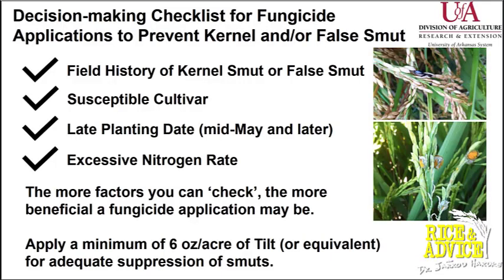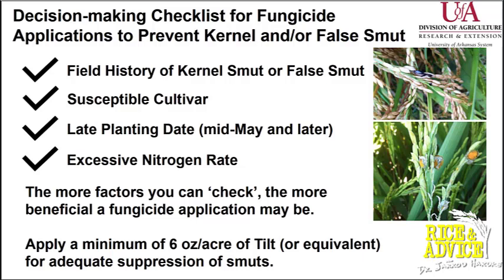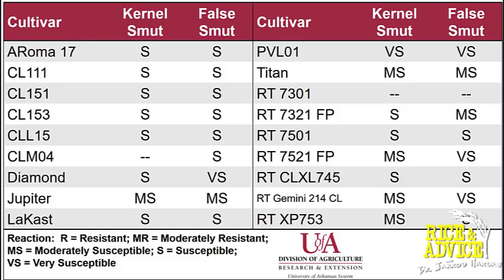Rice & Advice with Dr. Jarrod Hardke, 2020 Episode 3, 7-29-20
University of Arkansas System Division of Agriculture.
Topics:
- Fungicide application timing by growth stage for prevention of kernel smut and false smut.
- Fungicide application timing by growth stage for prevention of neck and panicle blast.
- Factors to consider before making applications.
- Disease ratings for selected cultivars.